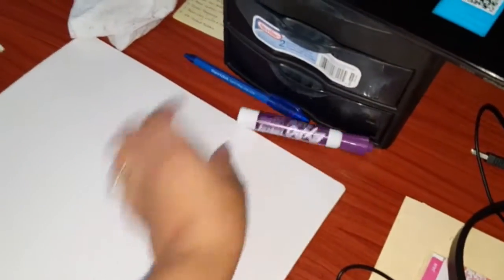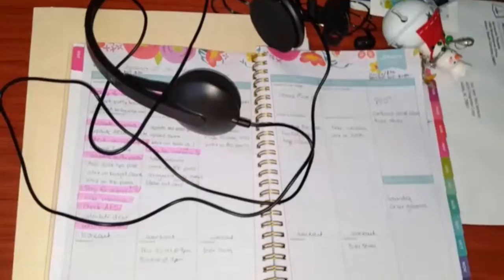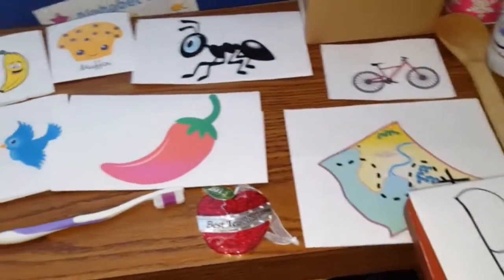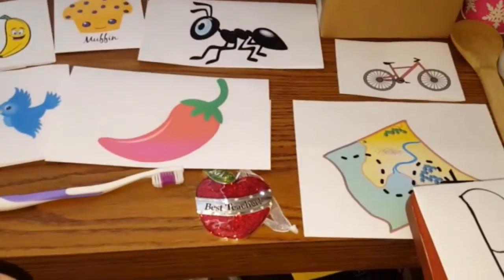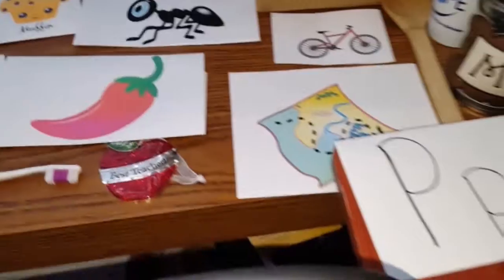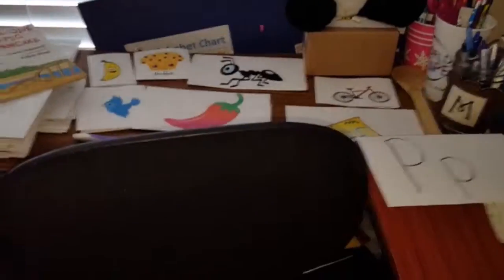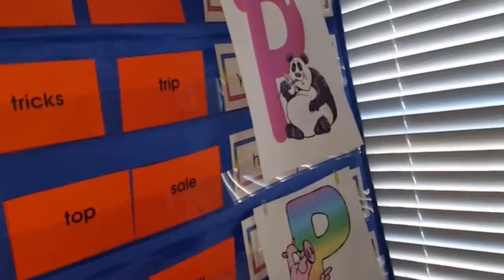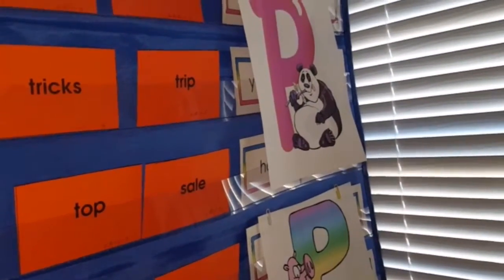I Got The Job!!!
My SuperStore for products in the video: Supermomsjourney.com/superstore